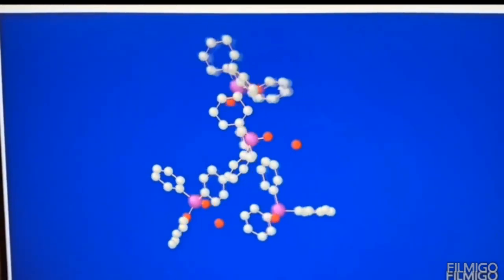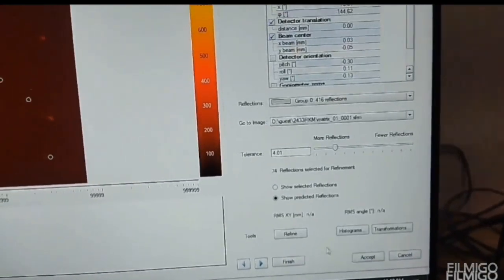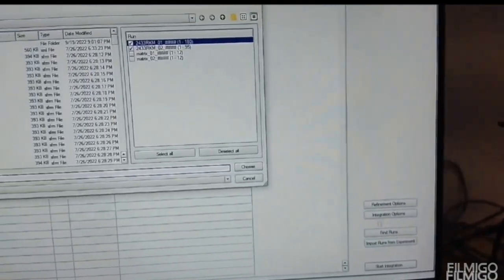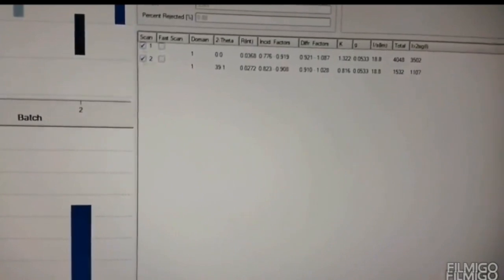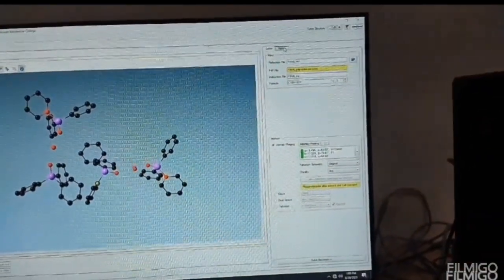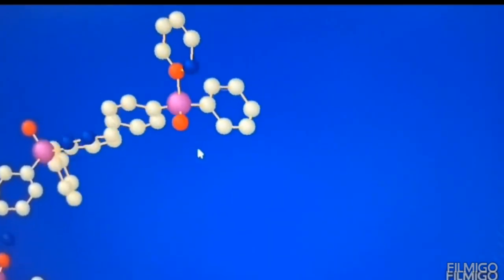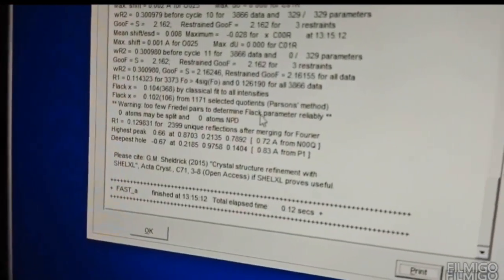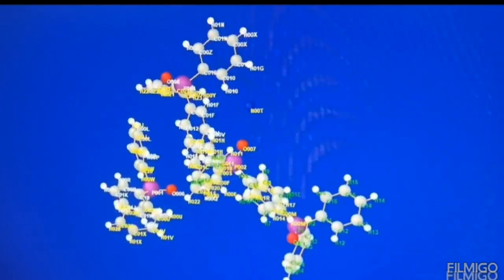How to solve single crystal//Xray Single crystal Solving Procedure in Apex4// Xray crystallography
Xray Single crystal Solving Procedure in Apex4//How to solve single crystal//Xray crystallography
Structure solution using Apex4
general procedure for single crystal Solving in Apex 4
How to solve crystal data

all steps for solving crystal structure
How to solve structure in xray
Single crystal structure refinement
Twin crystal Solving Procedure
single crystal for xray diffraction
easy way to solve Single crystal
Research LABORATORY
Research scholar
instrument in research laboratory

Single crystal machine 2.5cr
2.5 core ka machine
solving crystal in bruker xrd machine
Apex 4 software
how to use Apex4 software
Xray crystallography
Xray diffraction
Xray difrractometer
Xray crystallography and xray diffraction

viral video
trending